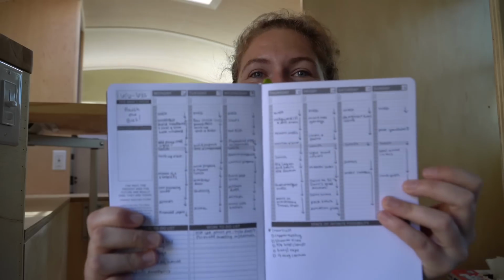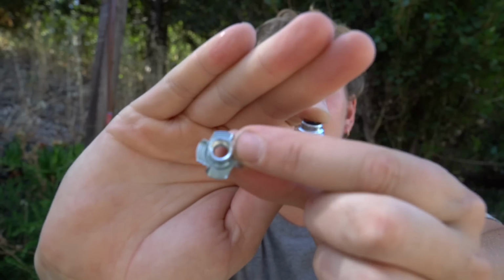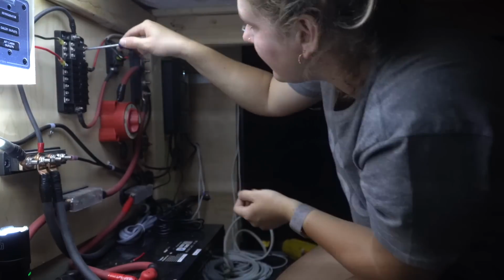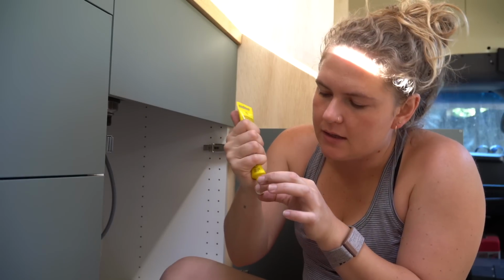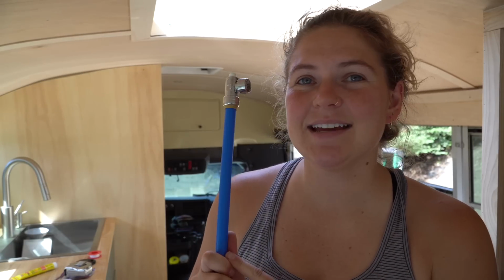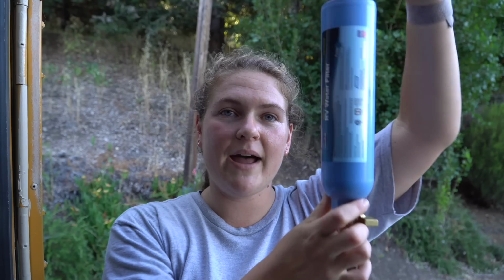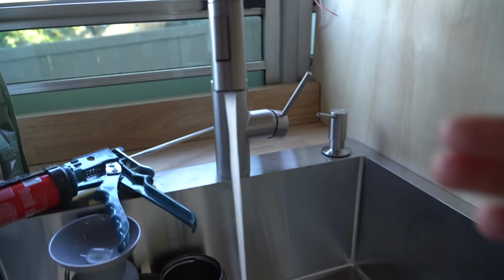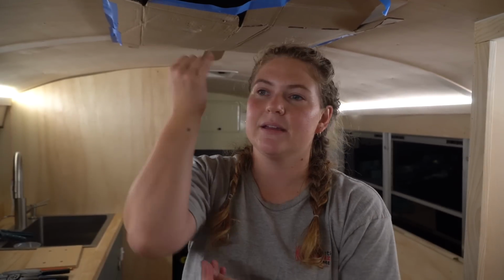the end of the bus build - it's finally over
After eight long weeks, the bus is FINISHED🎉

While some things took longer than expected, the bus build flew by and I am so excited to get back on the road this next month.